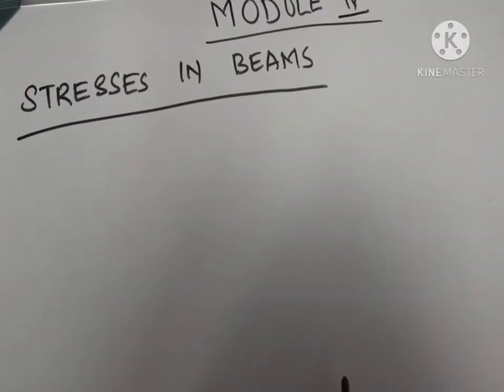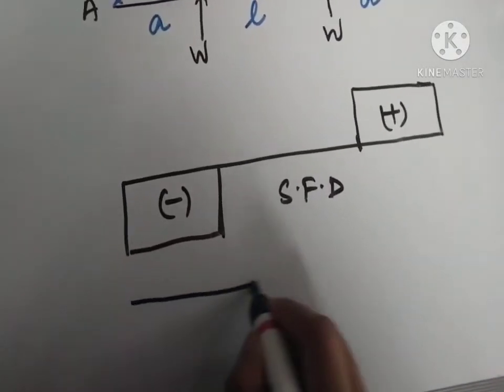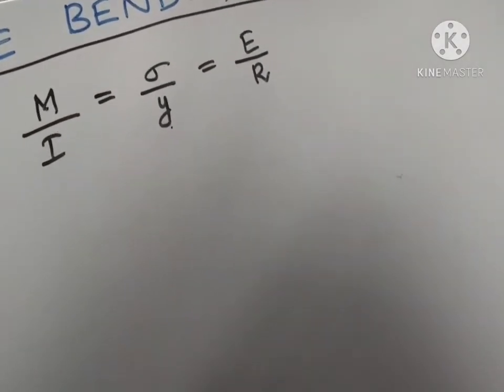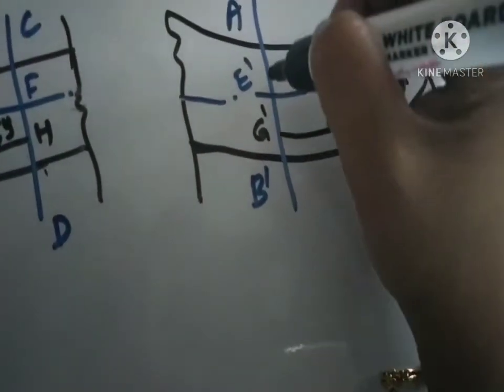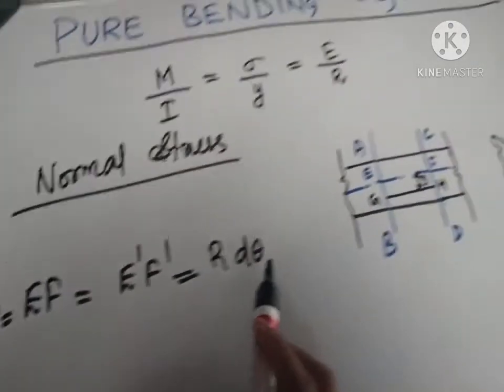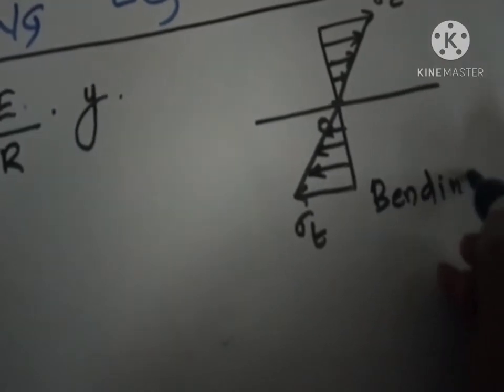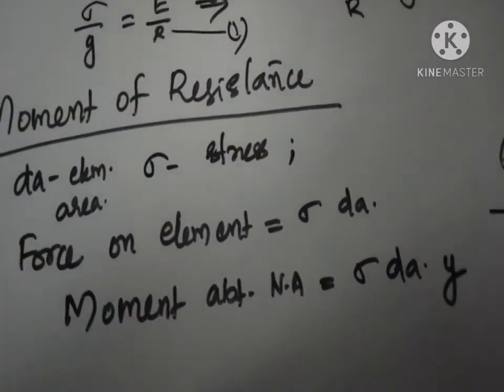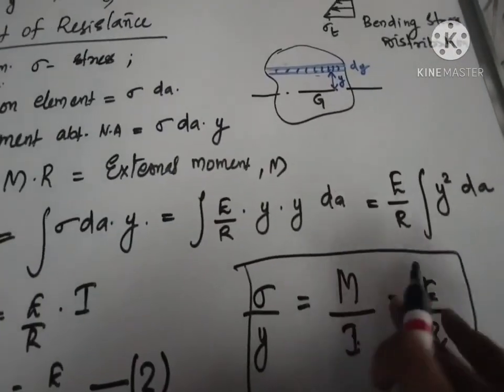14 October 2020